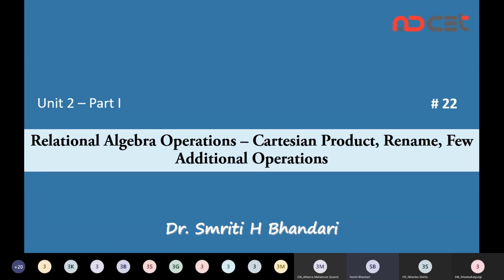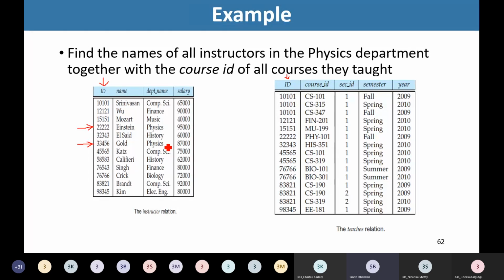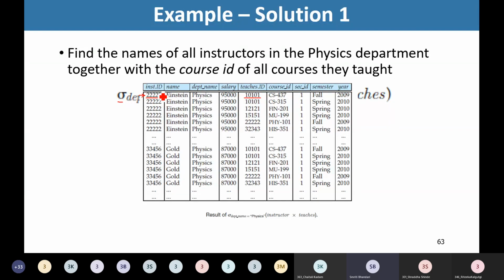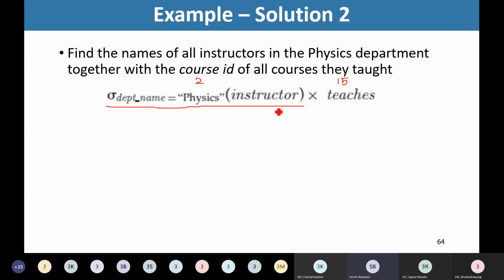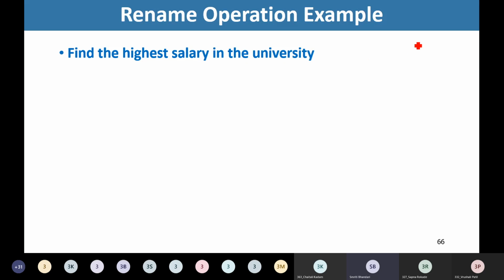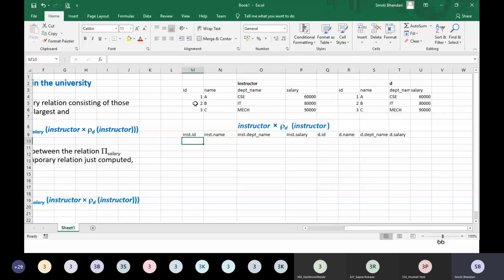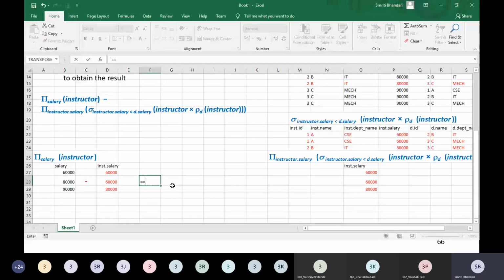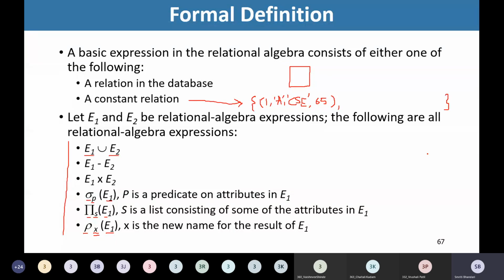# 22 - Relational Algebra Operations - Cartesian Product, Rename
This video explains two of the basic relational algebra operations Cartesian Product and Rename. The video explains the detailed thought process behind writing the query with examples.